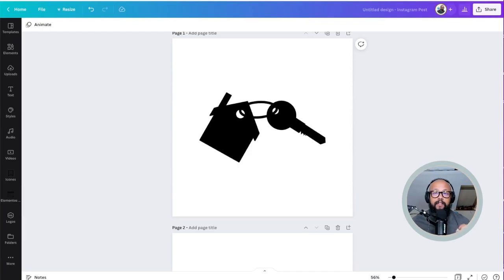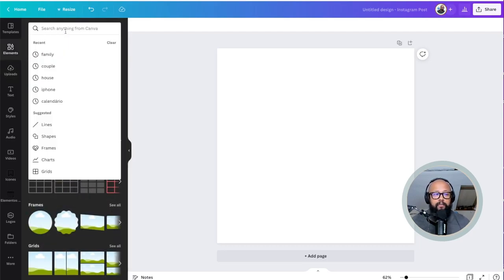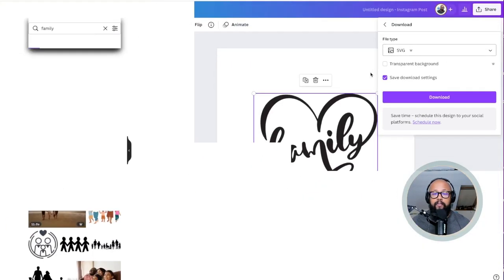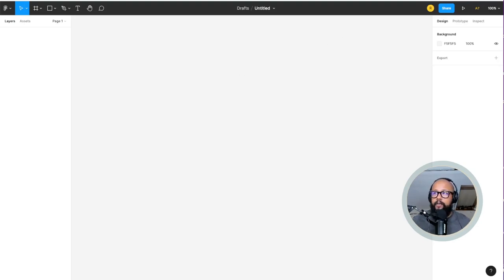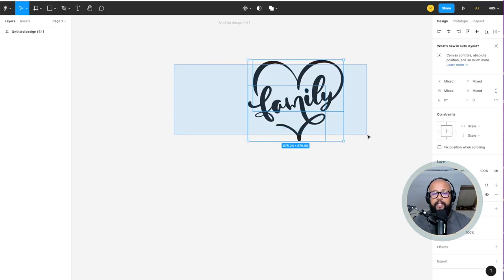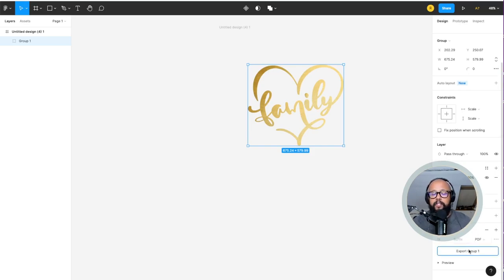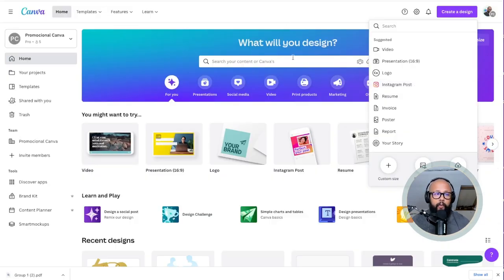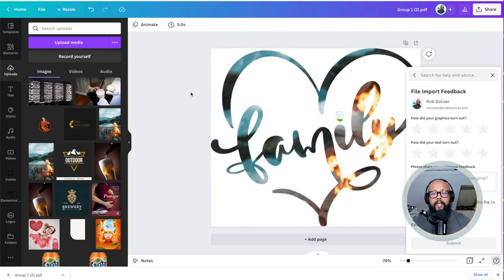HOW TO CREATE CUSTOM FRAMES CANVA - Learn how to make custom frames for Canva - [NEW TECHNIC]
In this video, I will teach you how HOW TO CREATE CUSTOM FRAMES CANVA - Learn how to make custom frames for Canva

Here you guy 45 days instead of 30 wich is offered elsewhere, so why not?

🤫  WHAT ABOUT SOME FREE TEMPLATES? 🤫
Downloading one of my templates you also help our channel, availiable for Canva Pro and Free (Check on the template description)